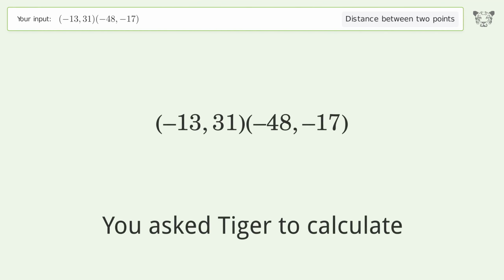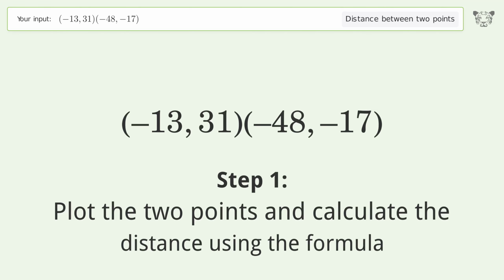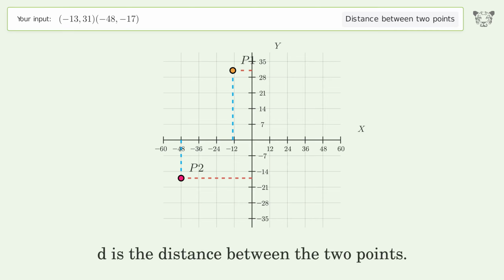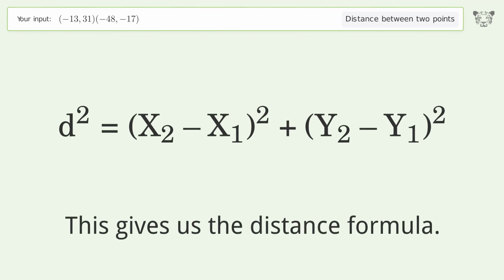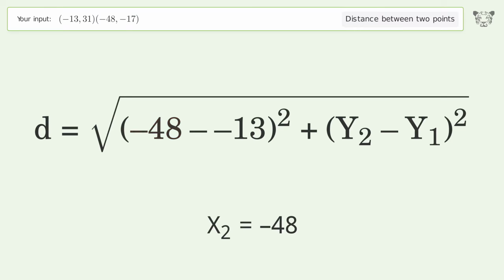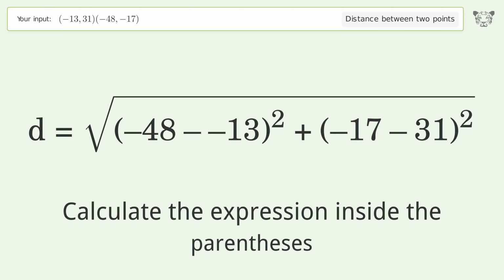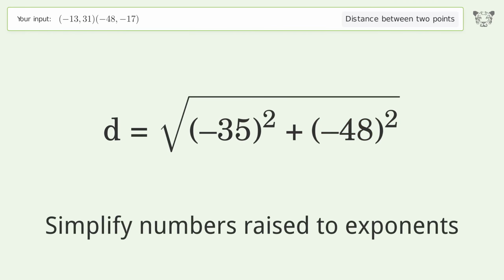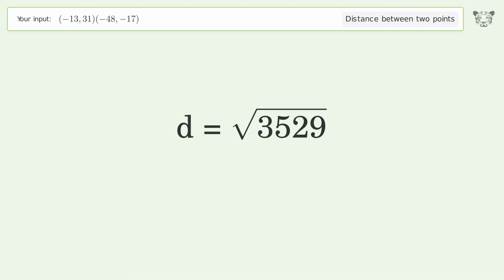Find the distance between two points p1 (-13,31) and p2 (-48,-17): Step-by-Step Video Solution